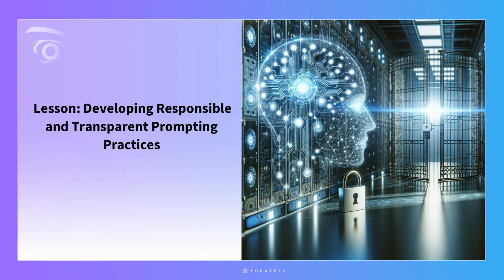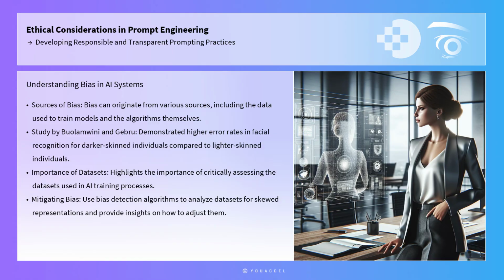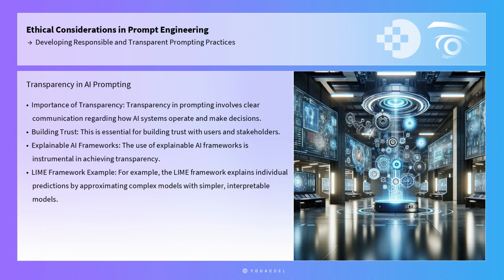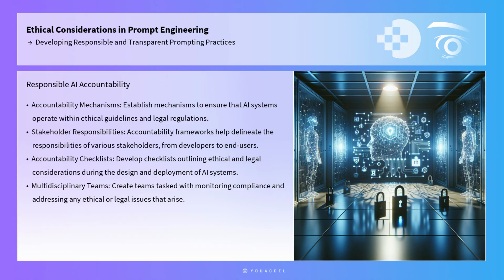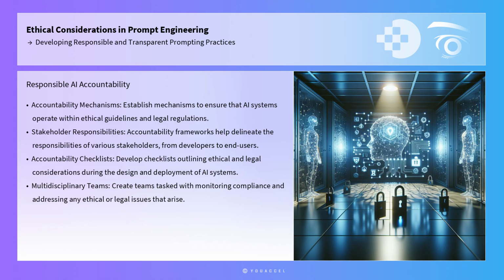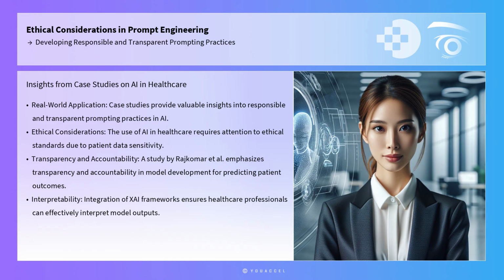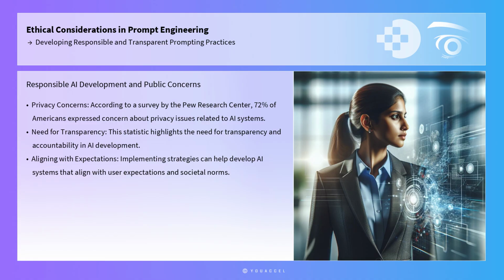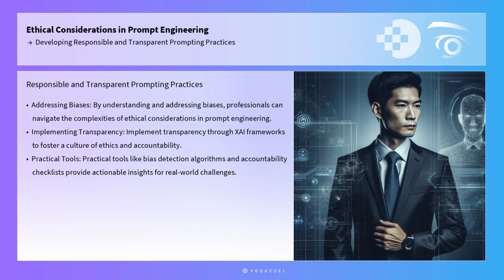Developing Responsible and Transparent Prompting Practices | Exclusive Lesson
Developing responsible and transparent prompting practices is critical in the field of prompt engineering, particularly as the integration of artificial intelligence continues to expand across various sectors. The essence of responsible prompting lies in the ethical and transparent generation and management of prompts, ensuring that AI systems operate within the bounds of societal norms and user expectations. This lesson explores practical tools, frameworks, and step-by-step applications that can help professionals navigate the complexities of ethical considerations in prompt engineering. By leveraging these strategies, professionals can address real-world challenges and enhance their proficiency in developing responsible and transparent prompting practices.One of the foundational aspects of responsible prompting is understanding the potential biases embedded in AI systems. Bias can originate from various sources, including the data used to train models and the algorithms themselves. For instance, a study by Buolamwini and Gebru (2018) demonstrated that facial recognition systems exhibited higher error rates...